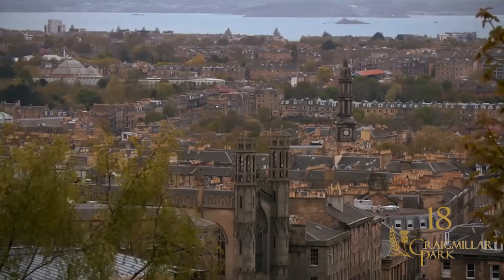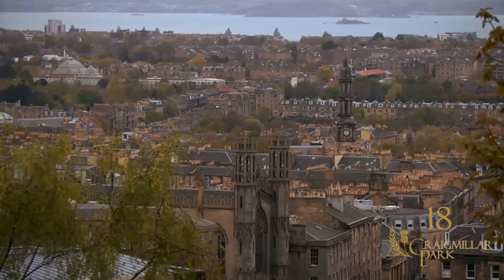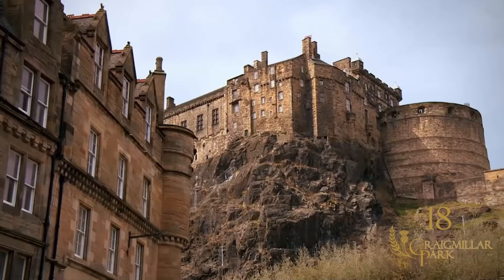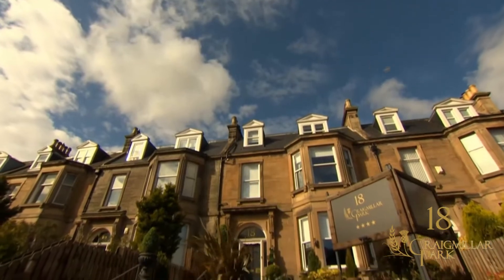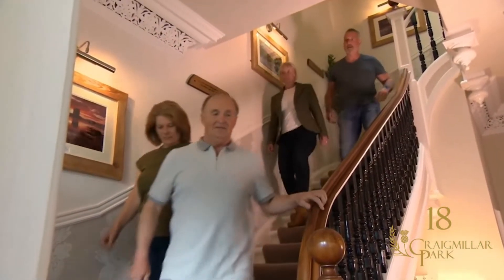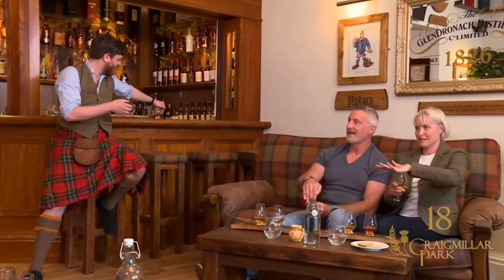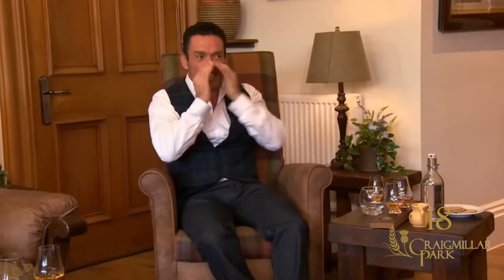18 Craigmillar Park - Four in a Bed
18 Craigmillar Park was featured on the Channel 4 TV show, Four in a Bed.